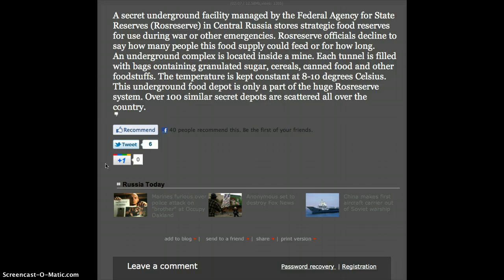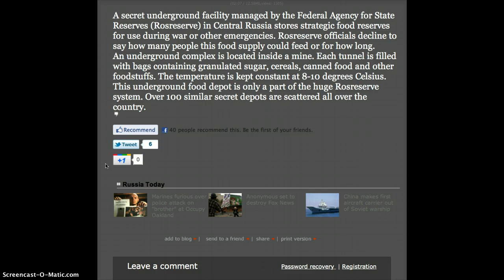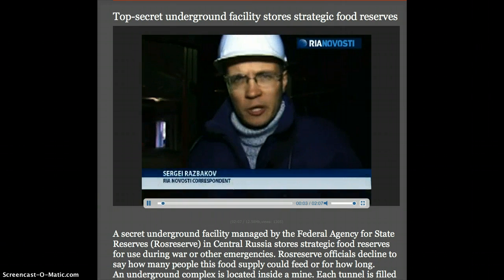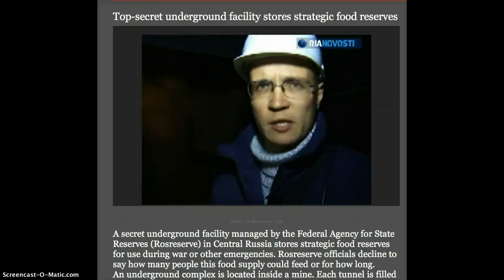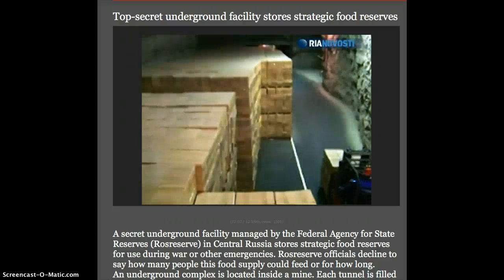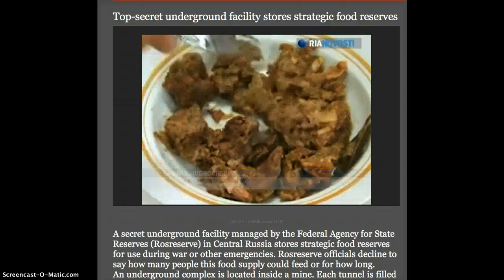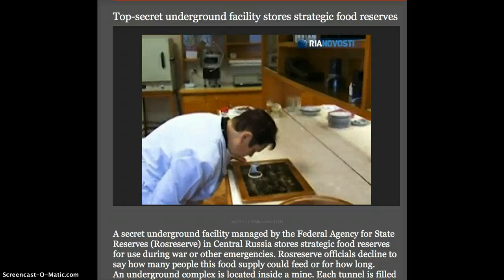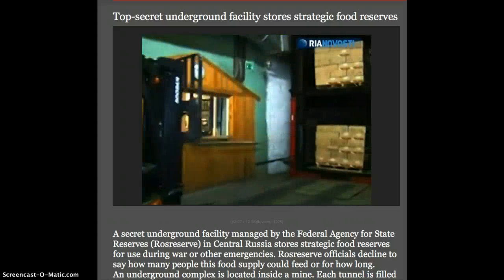Underground Russian Massive Emergency Food Storage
A secret underground facility managed by the Federal Agency for State Reserves (Rosreserve) in Central Russia stores strategic food reserves for use during war or other emergencies. Rosreserve officials decline to say how many people this food supply could feed or for how long.
An underground complex is located inside a mine. Each tunnel is filled with bags containing granulated sugar, cereals, canned food and other foodstuffs. The temperature is kept constant at 8-10 degrees Celsius.
This underground food depot is only a part of the huge Rosreserve system. Over 100 similar secret depots are scattered all over the country.